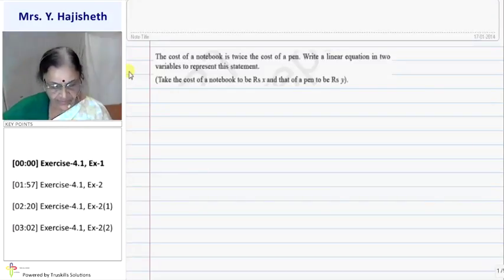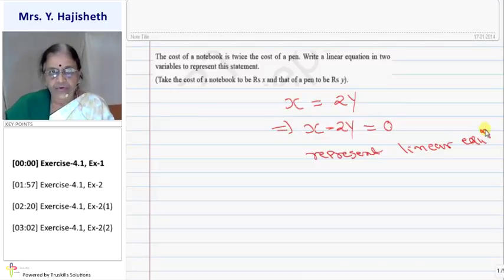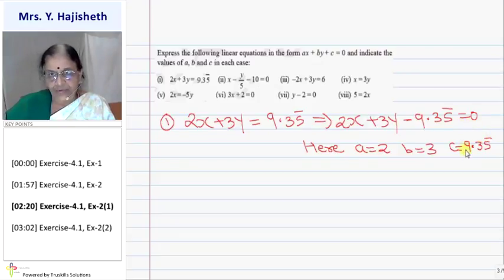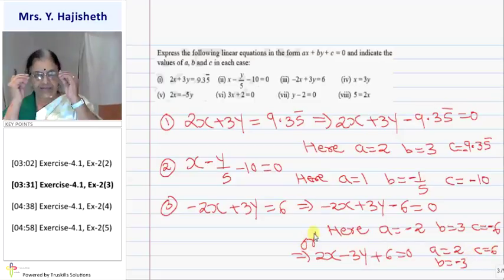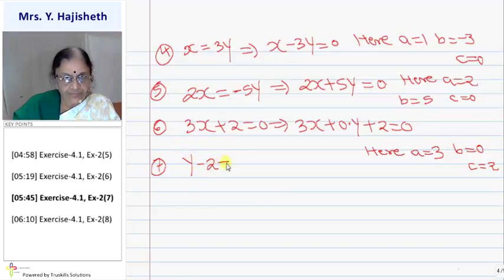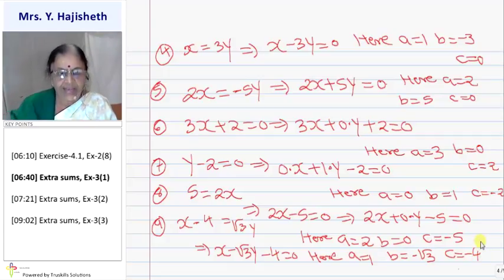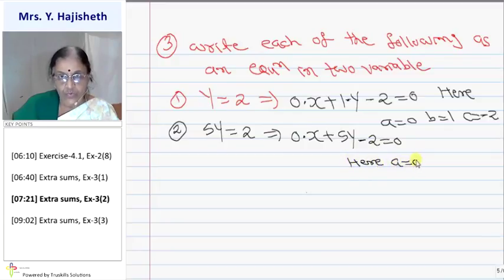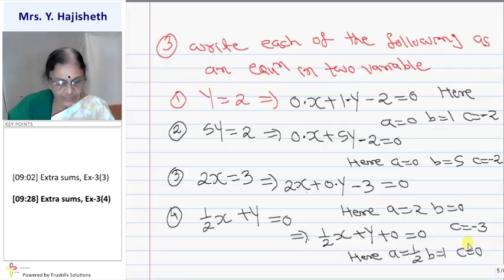Linear Equation in Two Variables - Exercise 4.1 - Std 9th Mathematics (CBSE Board)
CBSE 9 Maths, Chapter - Linear Equation in Two Variables, Topic - Exercise 4.1